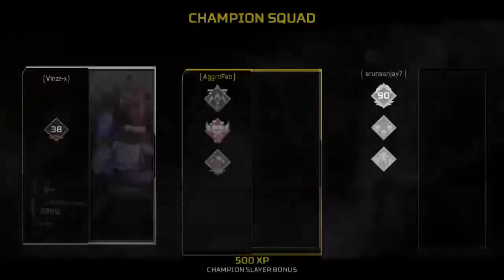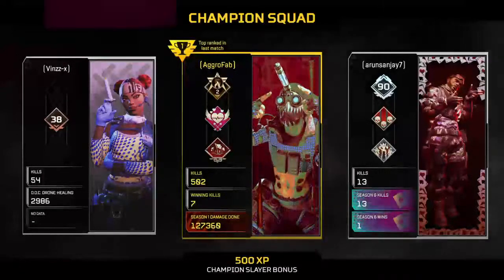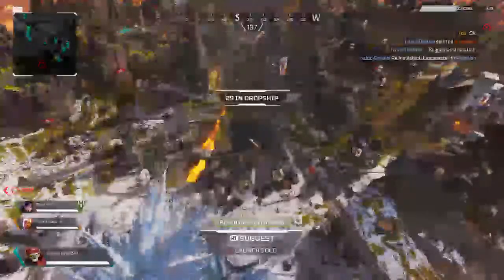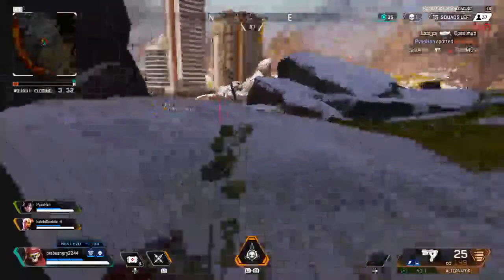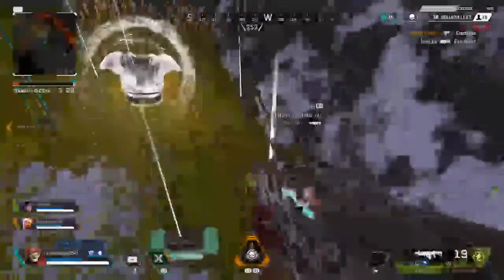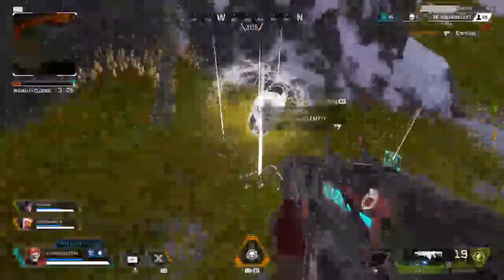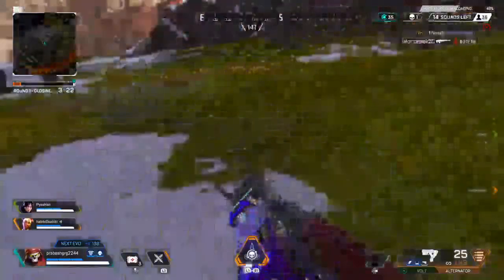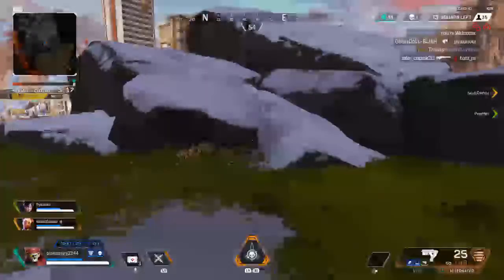Apex legend live from nepal